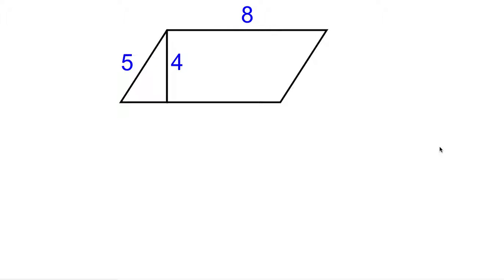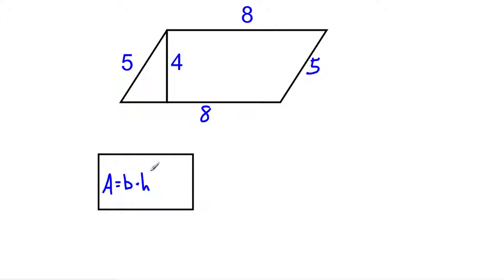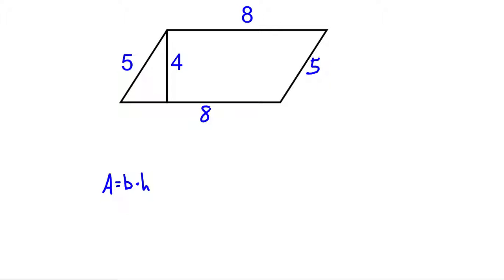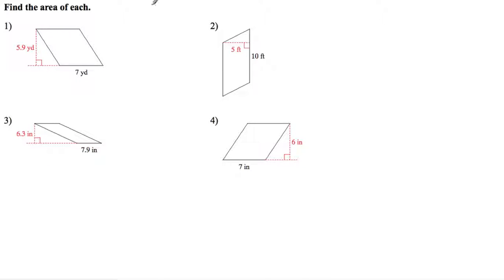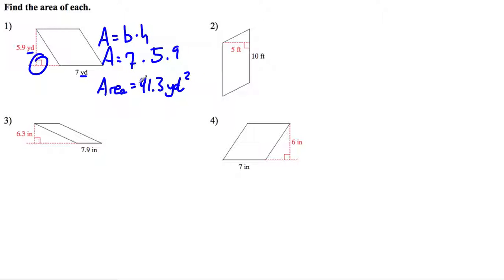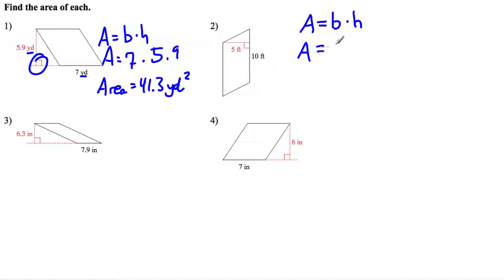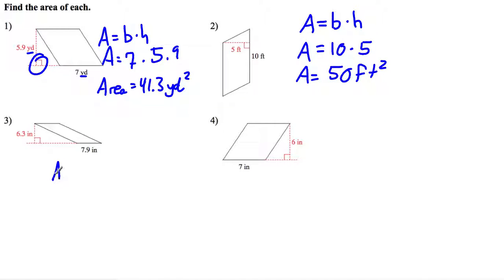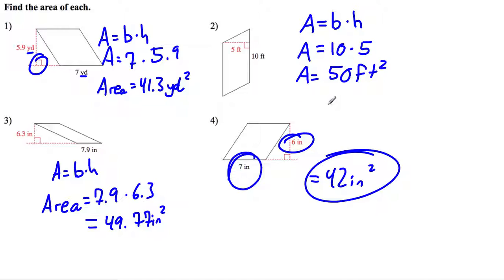Area of a Parallelogram